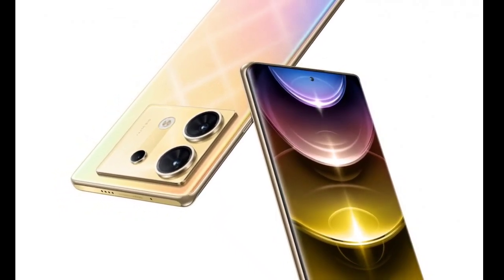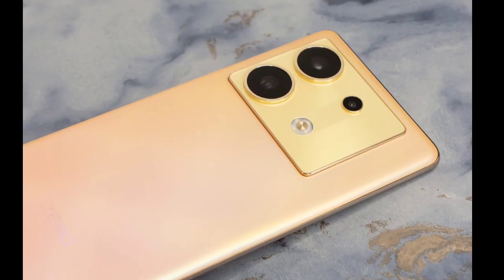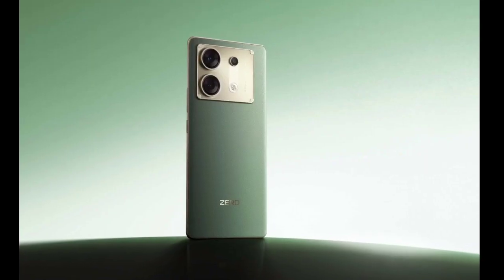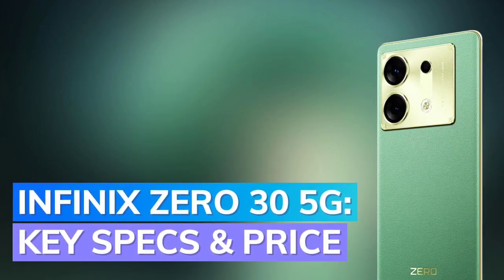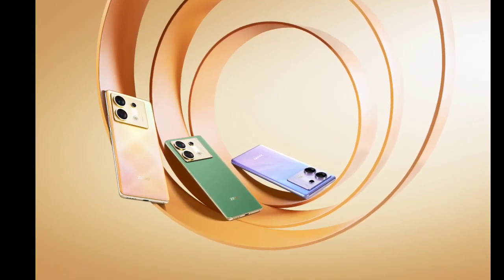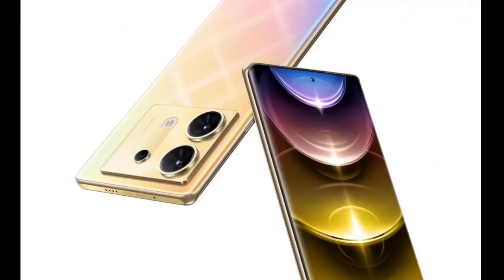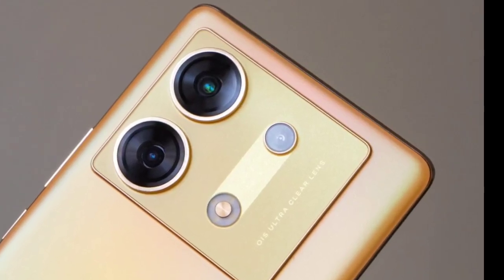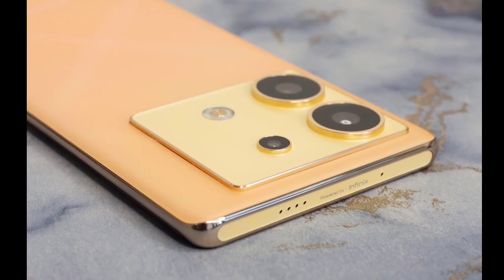Infinix Zero 30 5G: First Look - Reviews Full Specifications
The Infinix Zero 30 5G is offered in Rome Green and Golden Hour colors. The smartphone starts at Rs 23,999 for the base 8GB + 256GB variant whereas the 12GB + 256GB option costs Rs 24,999. It can be purchased from Flipkart starting today. Axis bank cardholders pre-booking the device can avail Rs 2,000 instant discount on the smartphone.